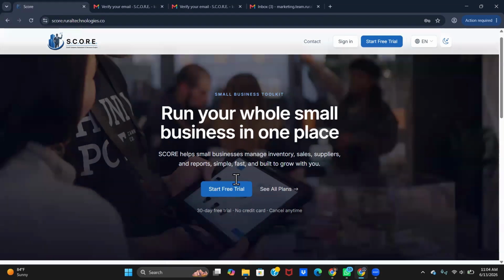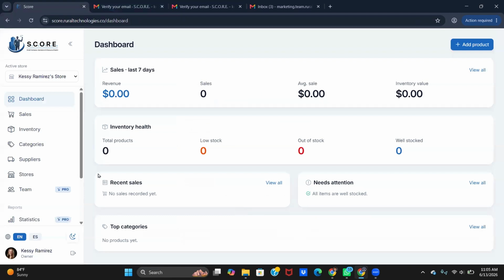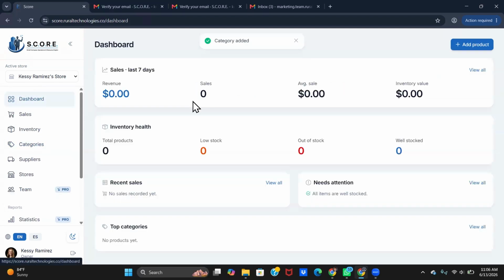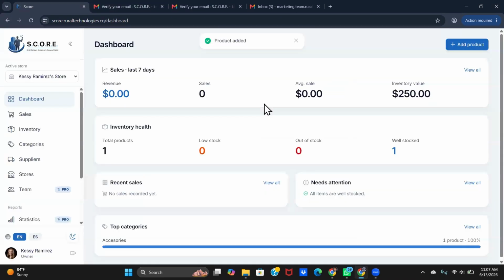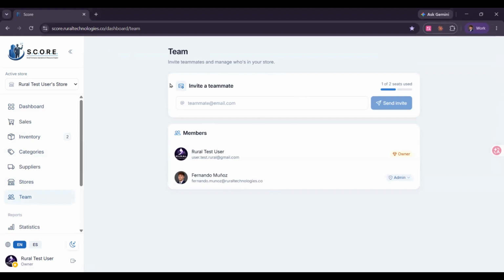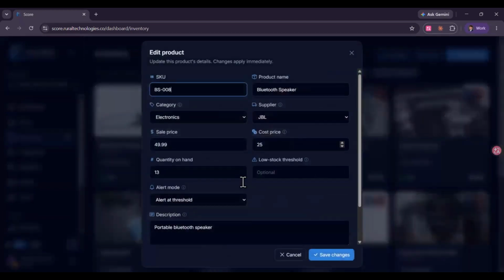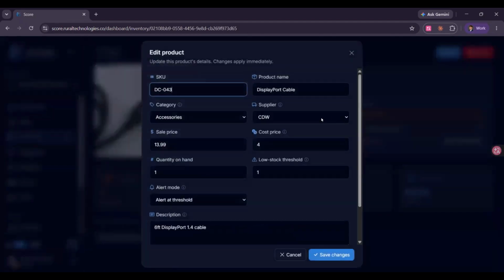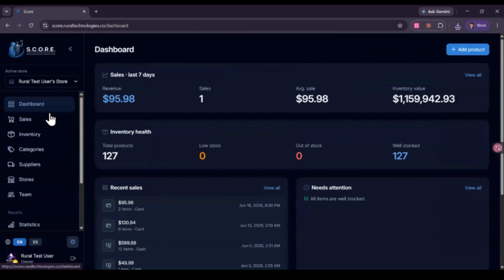How to Use S.C.O.R.E. - A Quick Step-by-Step Guide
Learn how to use Score in just a few minutes! In this quick step-by-step guide, we'll walk you through everything you need to know to get started, from setup to your first steps using the tool.